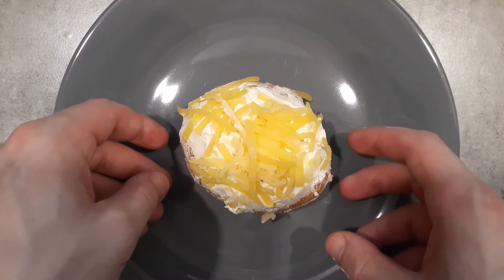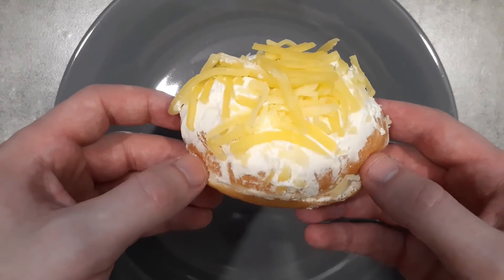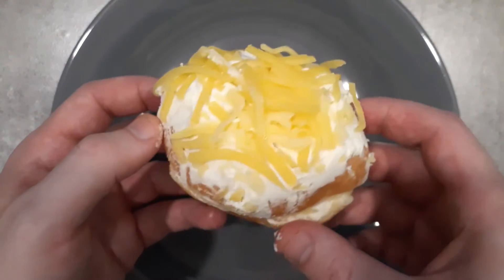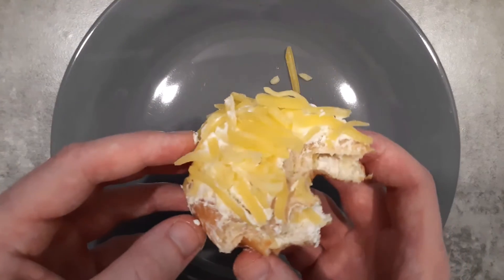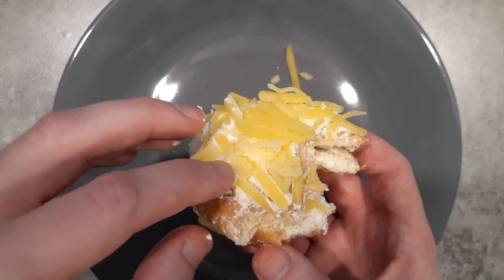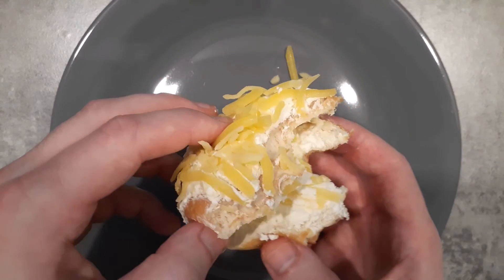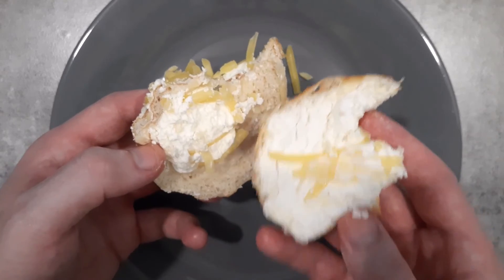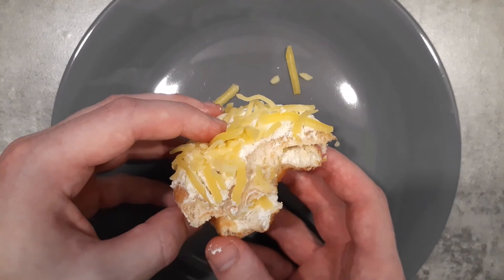Butter Cheese Donut from Krispy Kreme in Thailand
Trying out this donut from Krispy Kreme in Thailand that is heavy on the dairy.